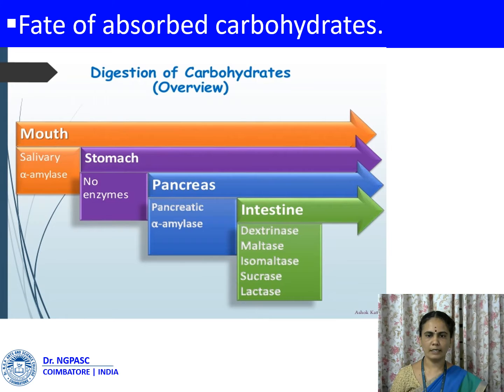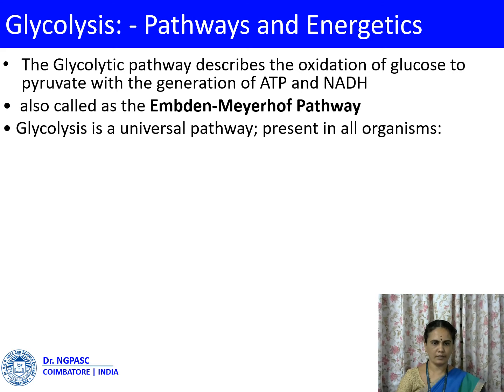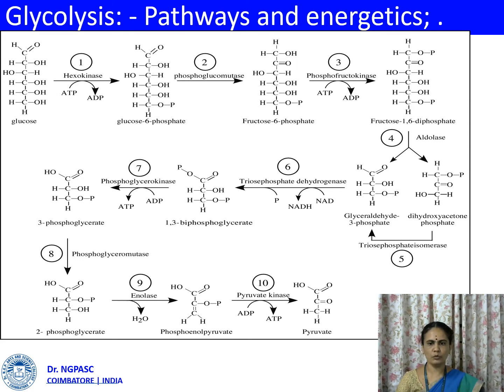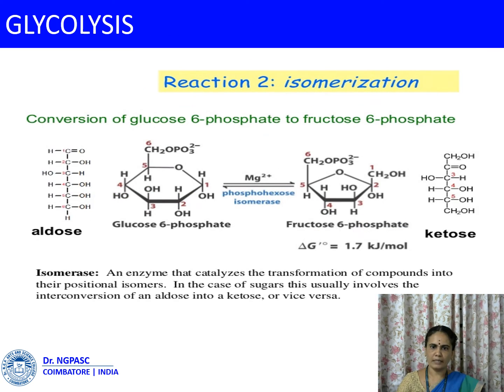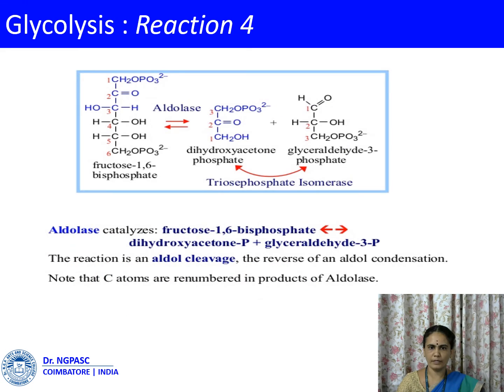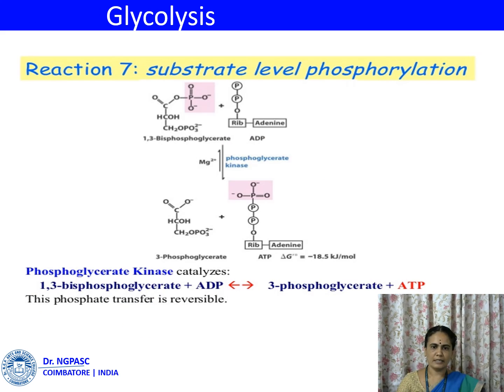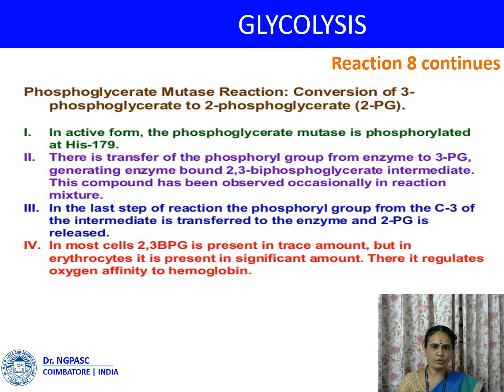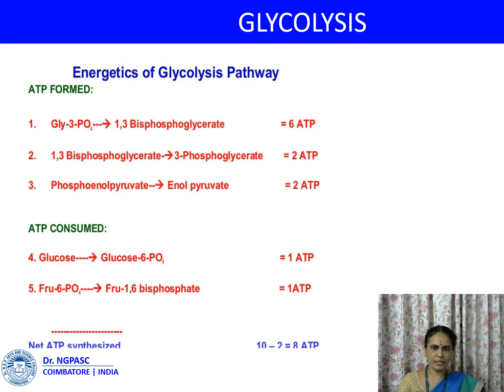Intermediary Metabolism_Glycolysis Pathway and Energetics